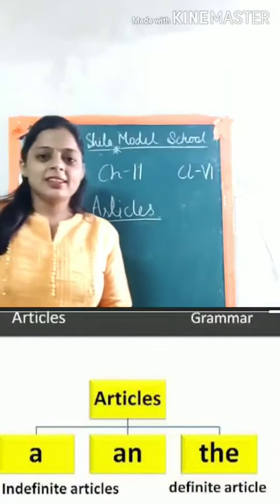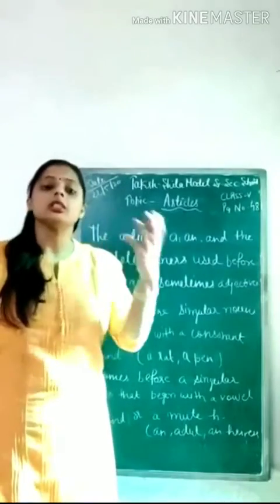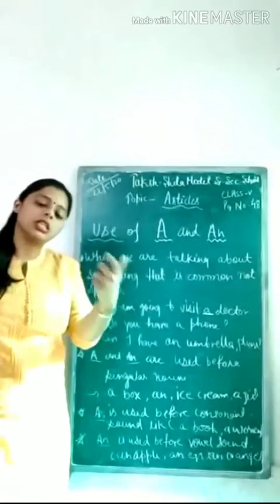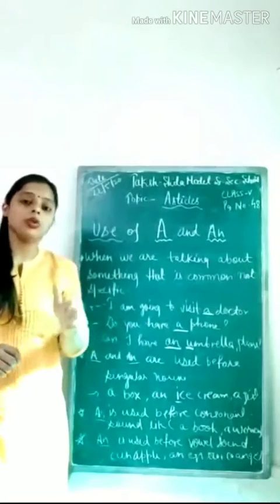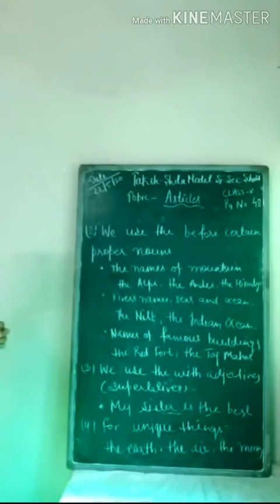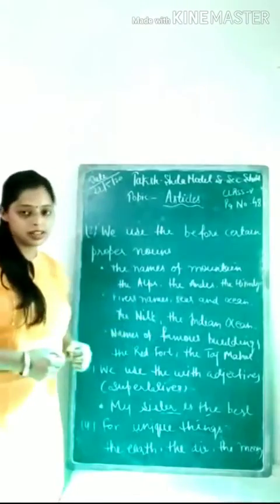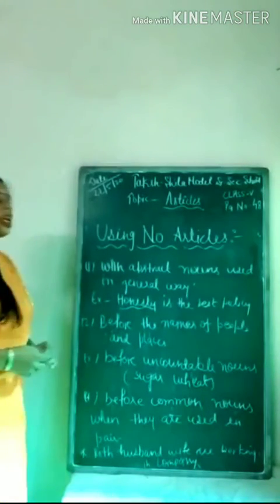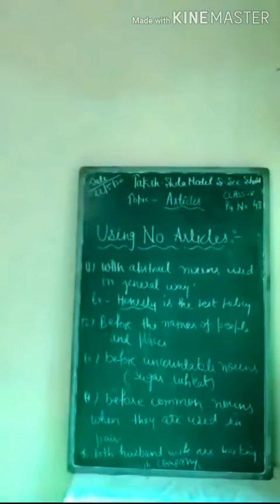Taksh -Shila Model Sr Sec Scholl Articles£By - Kirti Sharma